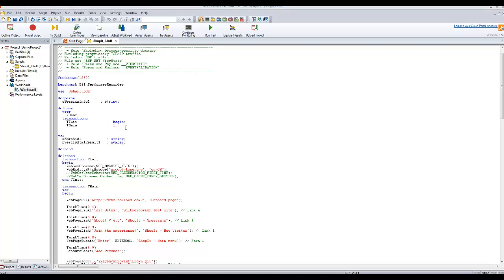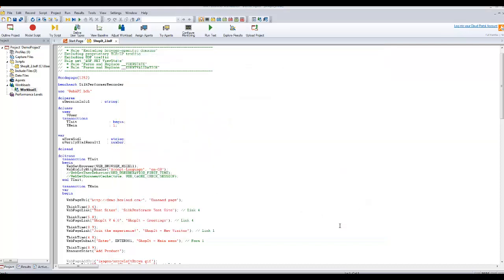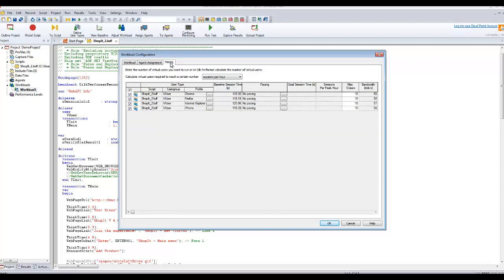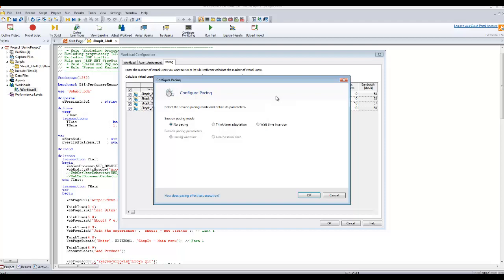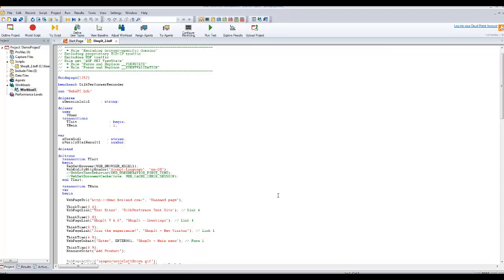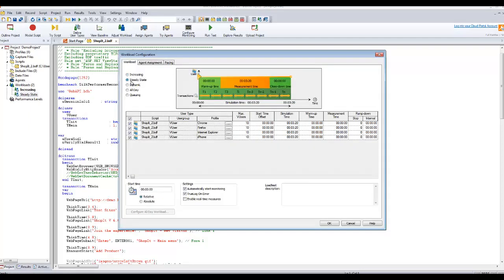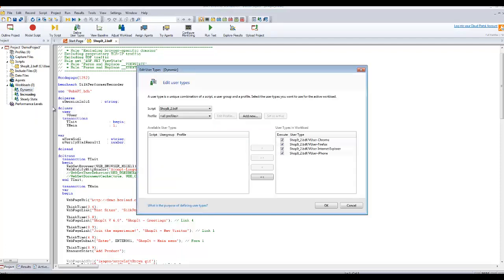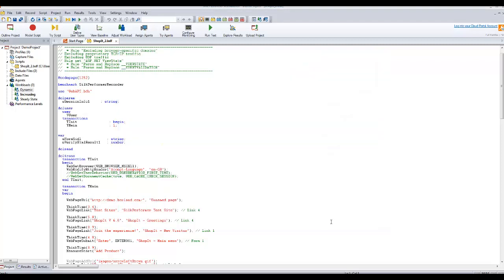Defining SilkPerformer Workloads